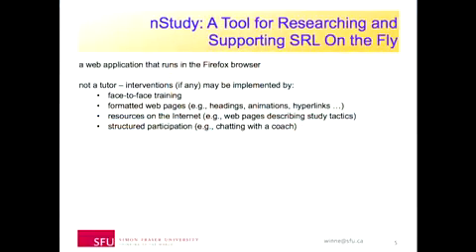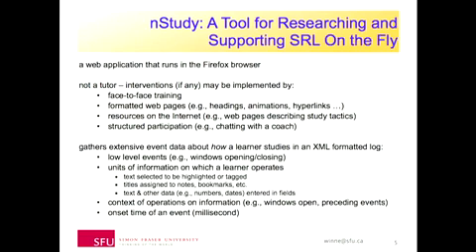How to Improve Education with Educational Research that Focuses on Each Learner Mobile clip5